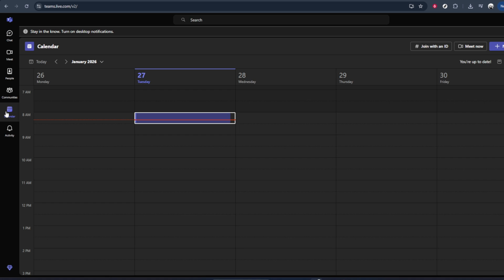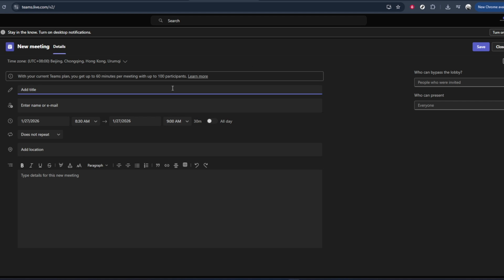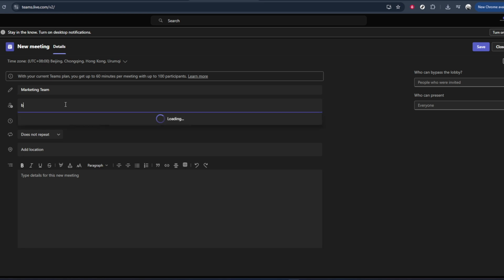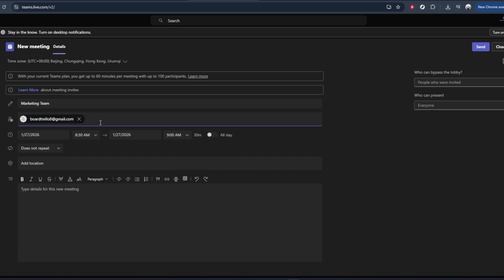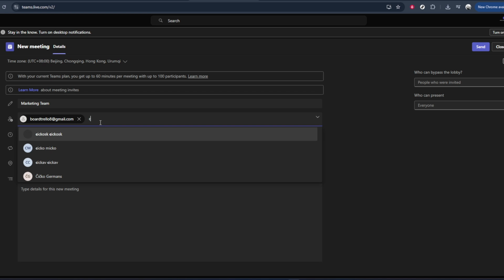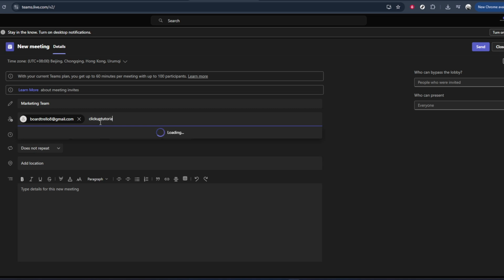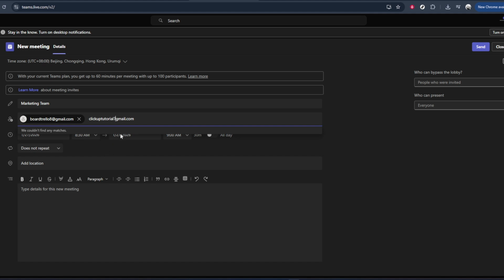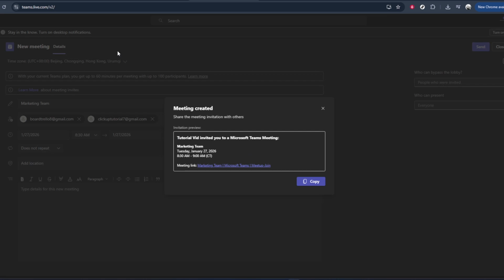How to Schedule Meetings in Microsoft Teams | Easy 2026 Guide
In this video, you’ll learn how to schedule meetings in Microsoft Teams, making it easy to organize team calls, client meetings, and collaboration sessions efficiently.